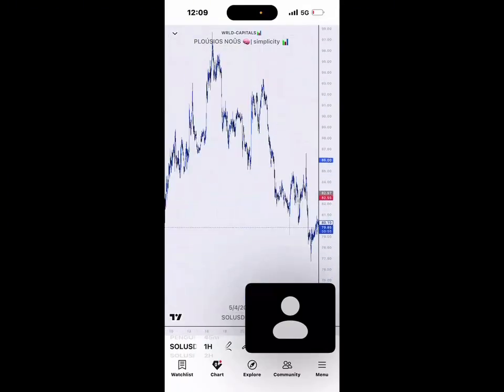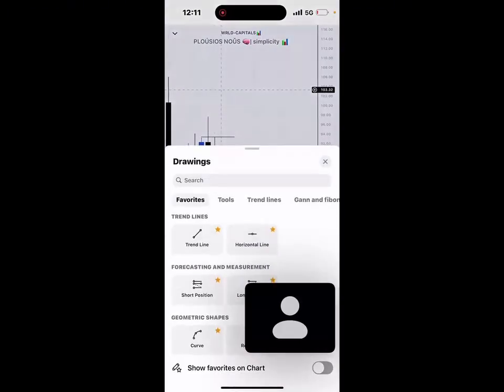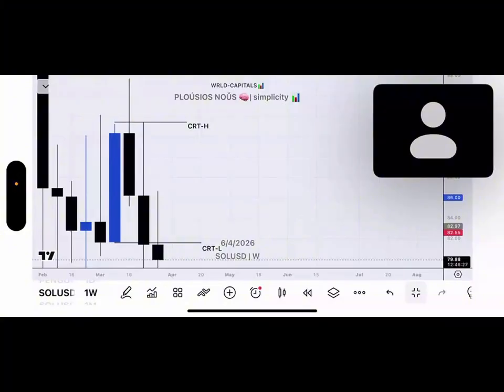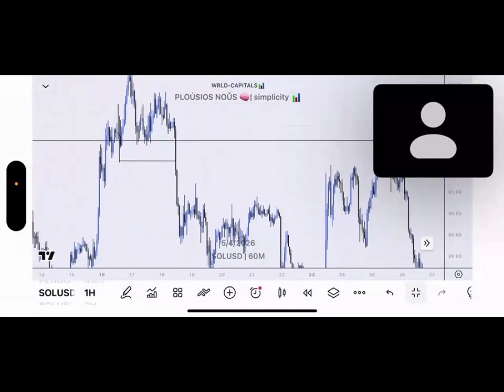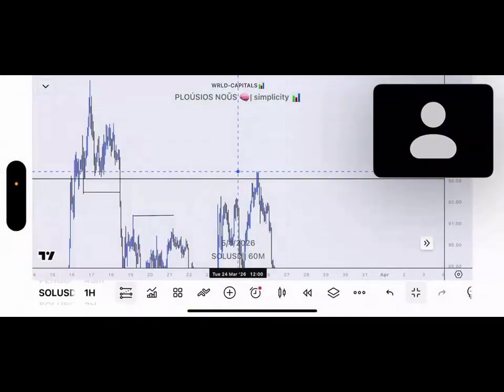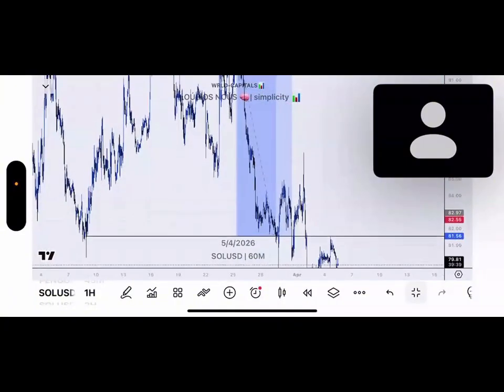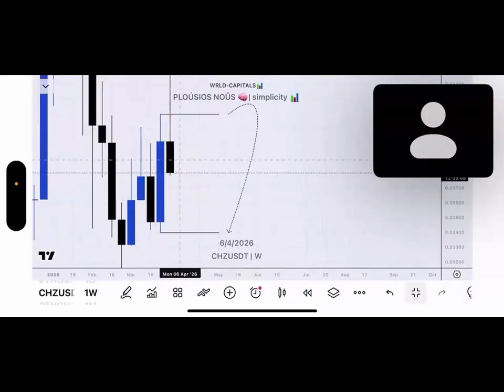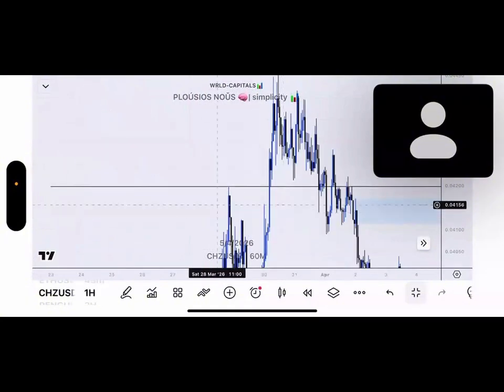CRT x SLP recap 📊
Follow me on crt forex forextrading TikTok: @one_man_currency_